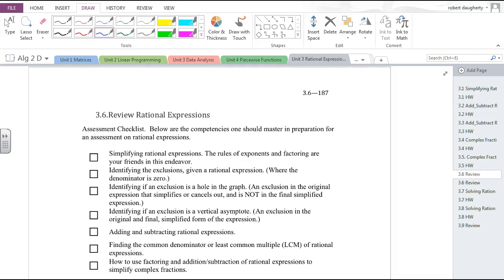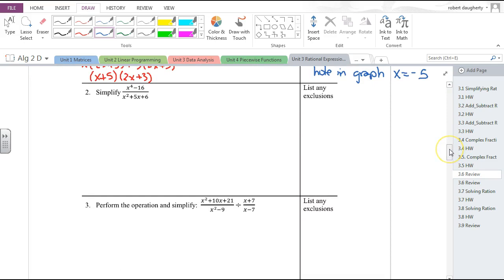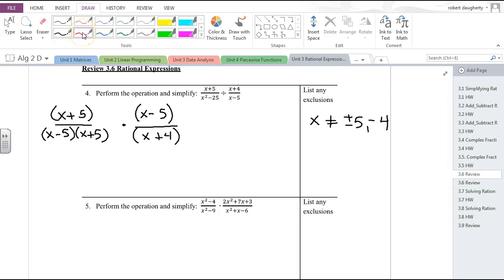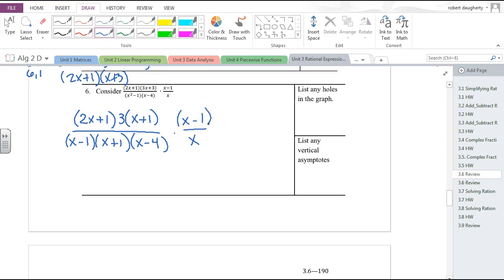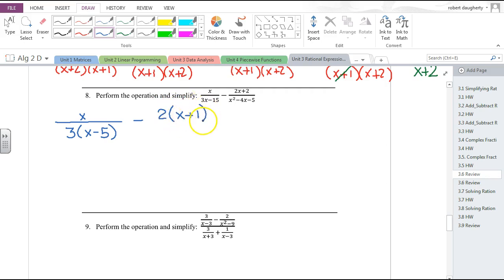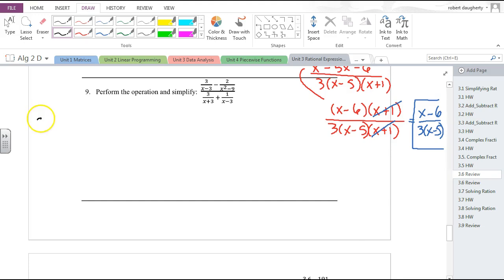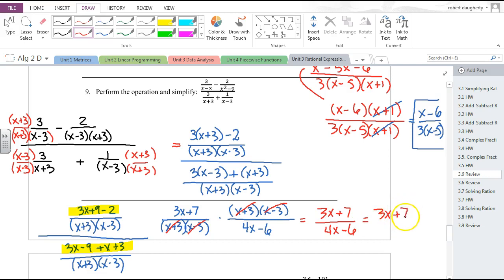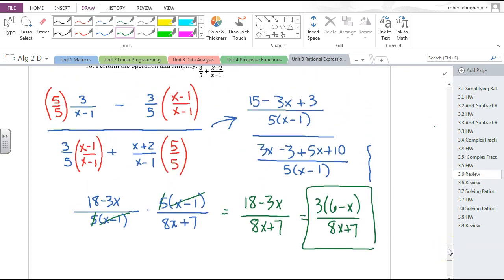Alg2 3.6 Review Rational Expressions